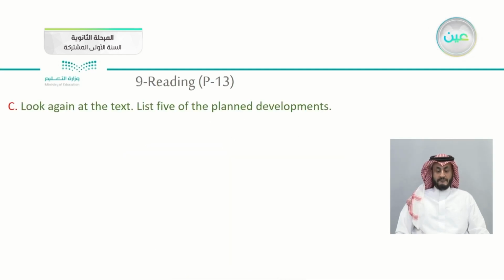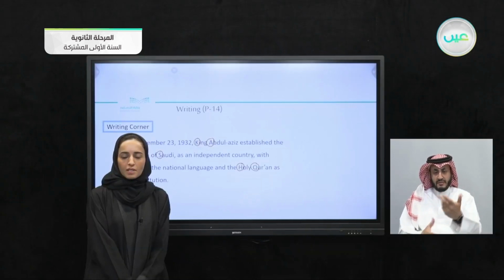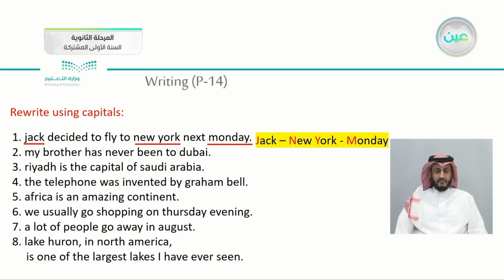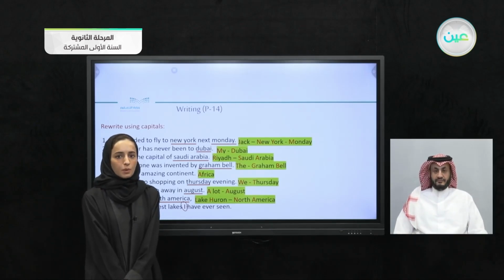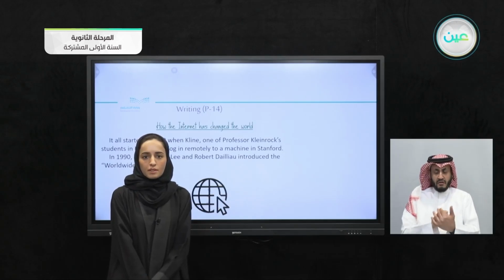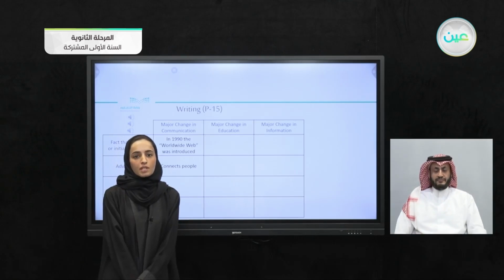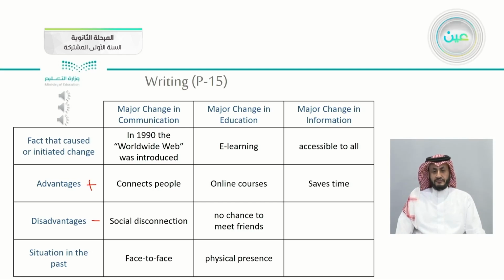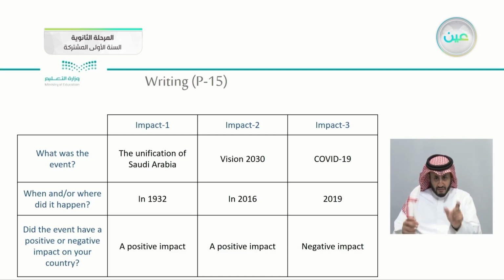u1 writing - لغة إنجليزية (1-1) - السنة الأولى المشتركة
الحصة الثالثة - الأربعاء - الأسبوع الثاني - السنة الأولى المشتركة